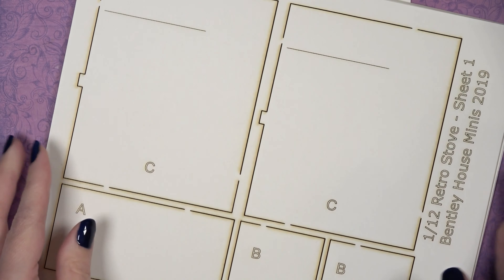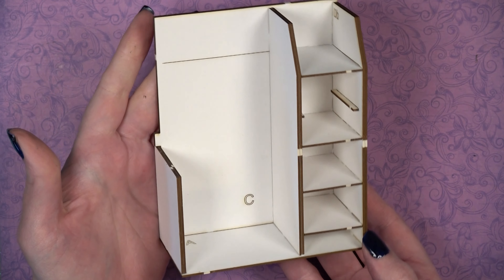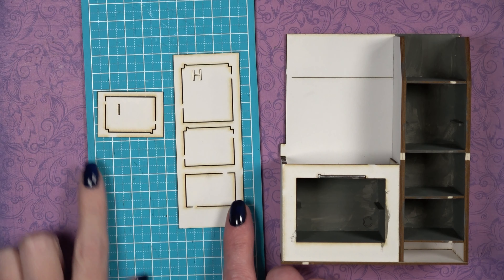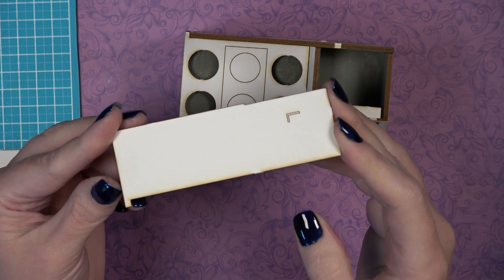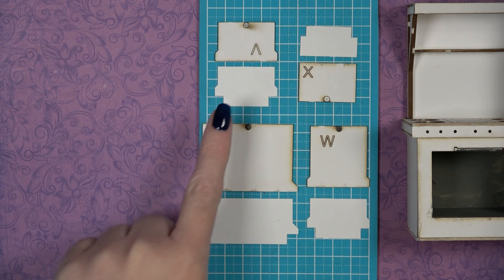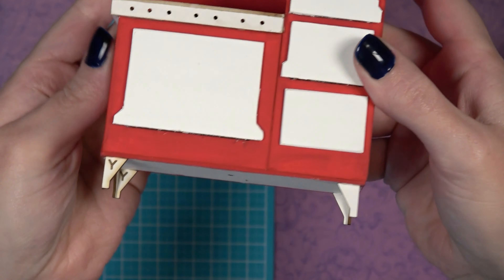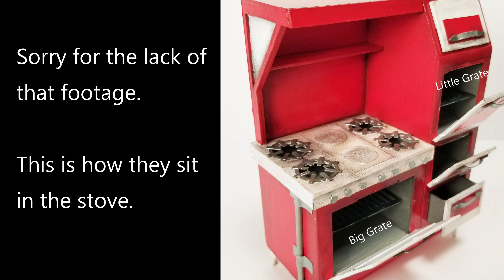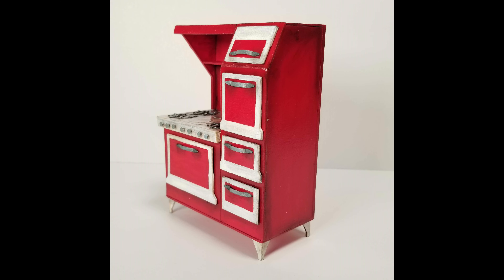Dollhouse Retro Stove Kit - Bentley House Kit Instructions